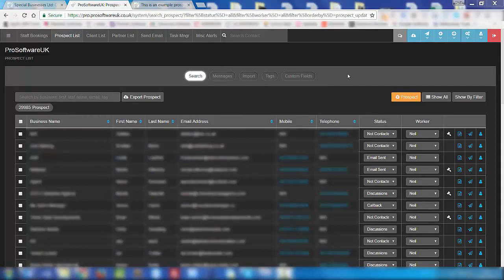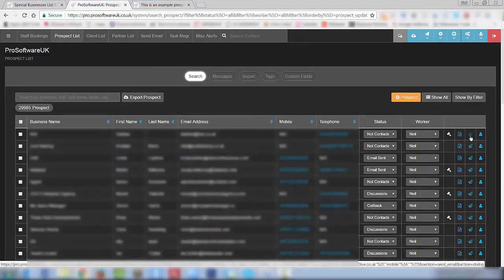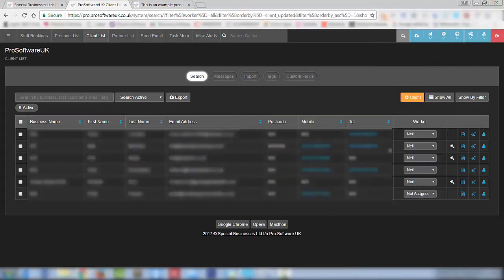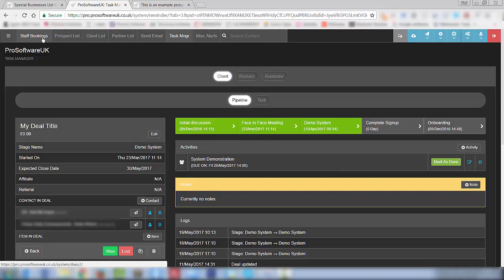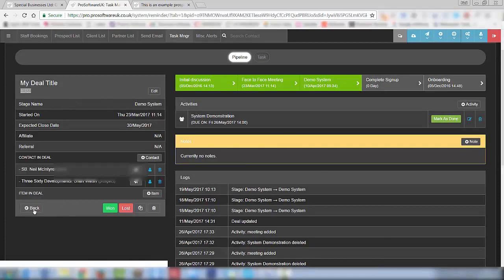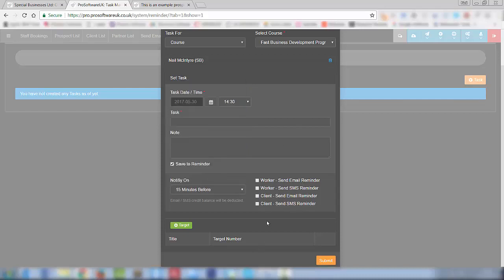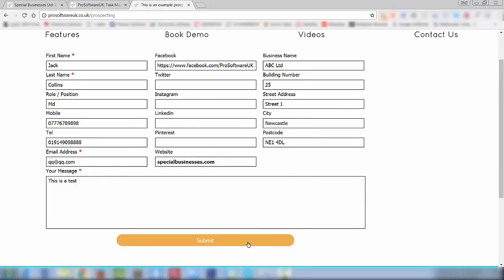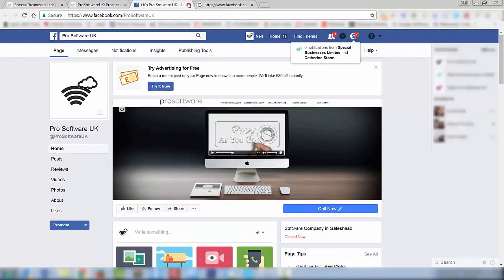Solution Sense Introducing ProSoftware CRM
Interested in a crm that is fast, effective, increases your productivity?
Then get in touch with us at Solution Sense to arrange a personalise demo and trial of Prosoftware CRM.